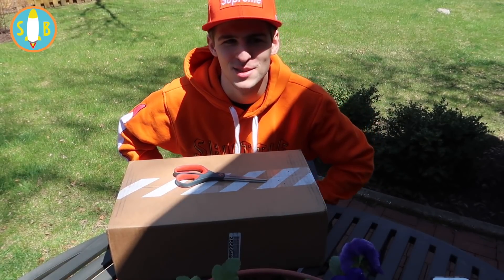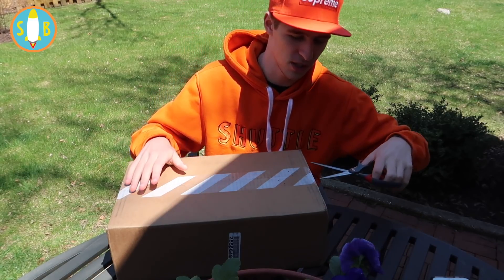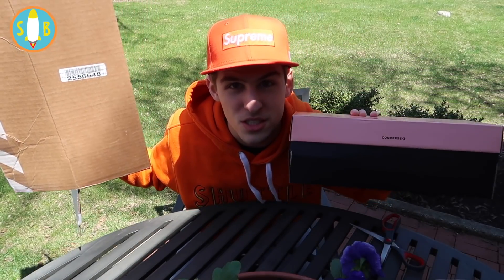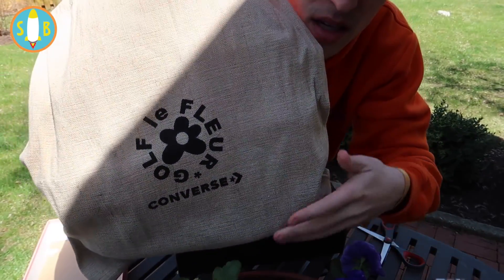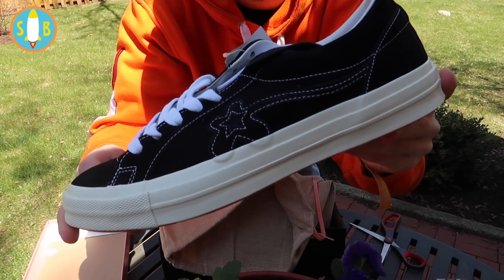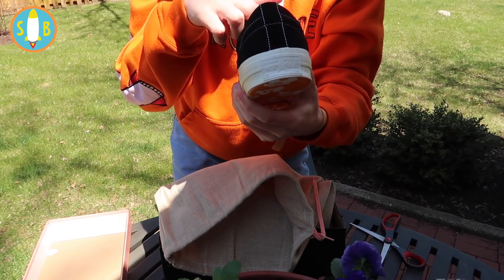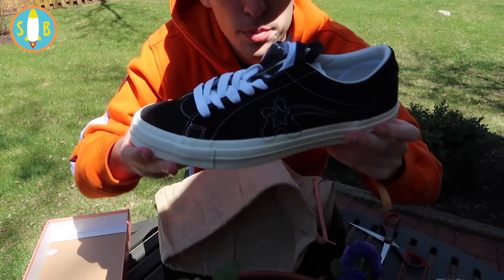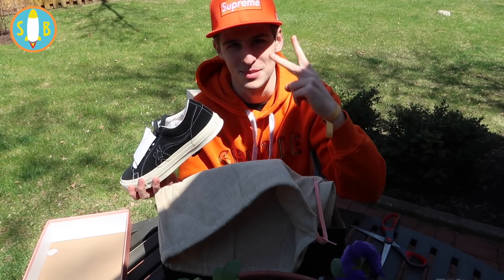GOLF le FLEUR* MONO SNEAKER PICKUP!👟🔥😬